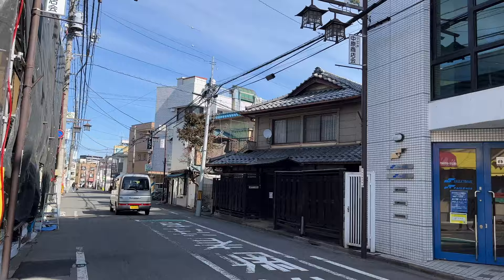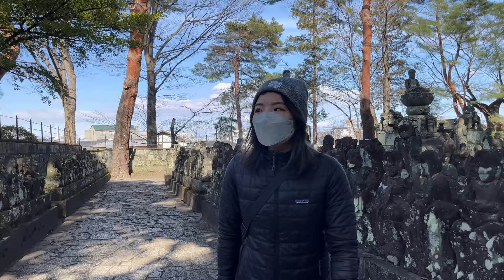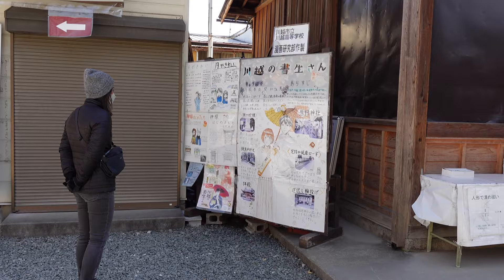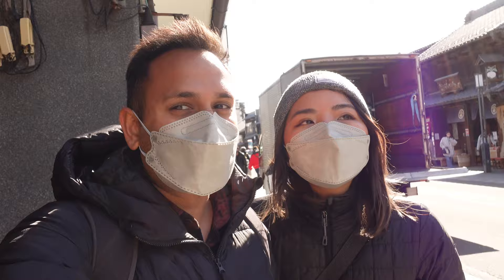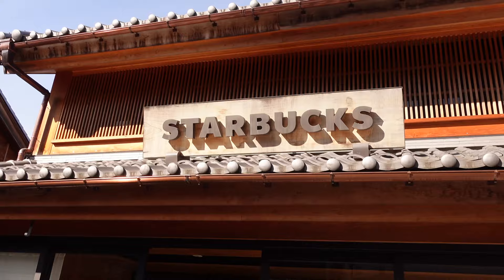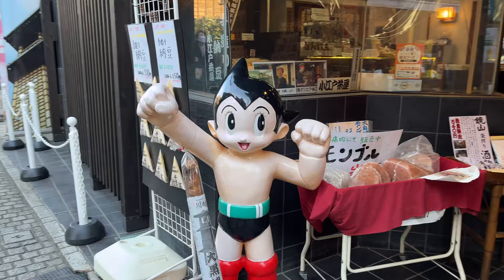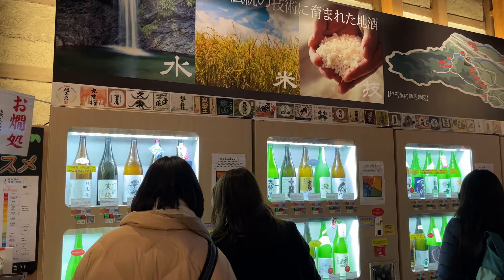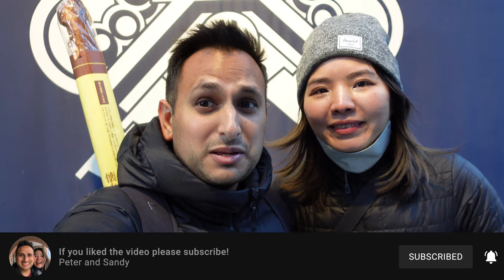Kawagoe, Japan- The Most Underrated Daytrip From Tokyo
Are you ready for a trip back in time to Japan's Edo period? Today, we're taking you on a day trip to Kawagoe, a charming city just northwest of Tokyo. With its well-preserved castle town and charming streets, Kawagoe is the perfect place to immerse yourself in Japan's rich history and culture. But that's not all - Kawagoe is also known for its incredible traditional Japanese sweets, with Meiji-era Candy Alley lining the streets! Trust us, you won't be able to resist these mouth-watering treats. So come along with us as we explore this little Edo town in Tokyo, Japan. Get ready for a day filled with culture, history, and of course, sweets! Hit play now and let's go!

Main Camera: Sony ZV-1
Action Camera: GoPro
Tripod: Ulanzi MT-08

Hi we are Peter and Sandy. A couple from Vancouver, Canada that is currently travelling the world full time. We spent the summer exploring Europe and now we have finally made it to Asia.